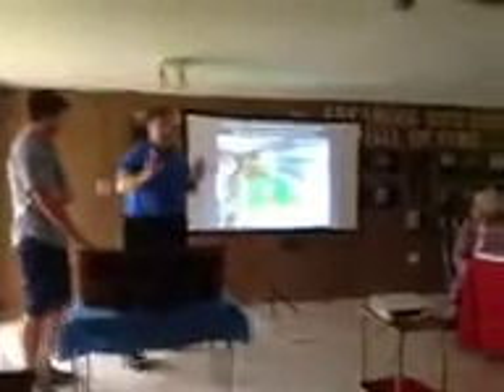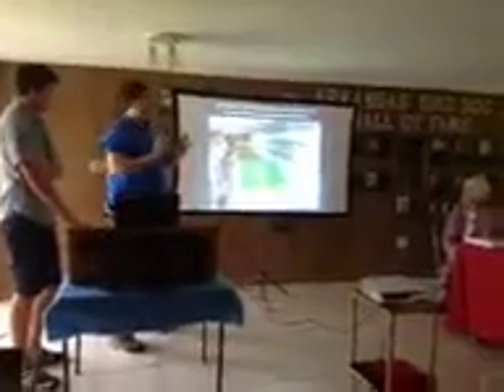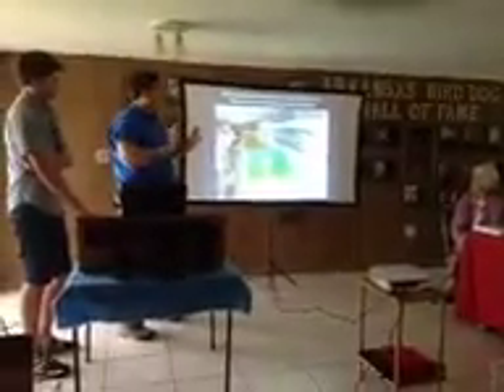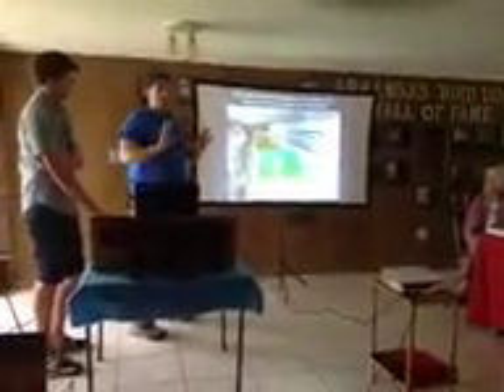Anthro TV Live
Anthro TV Live - Captured Live on Ustream with the Ustream Mobile App